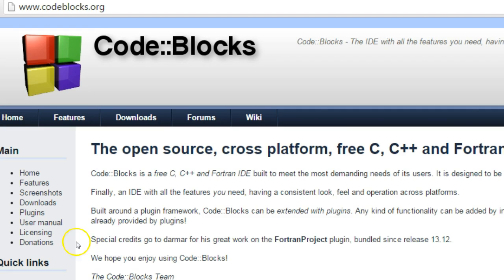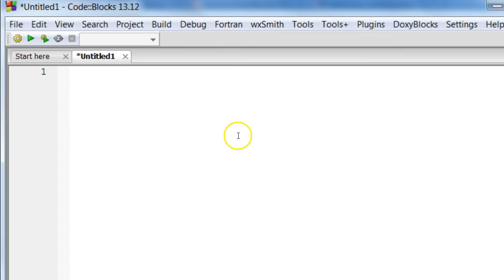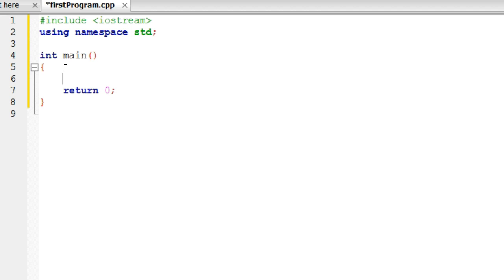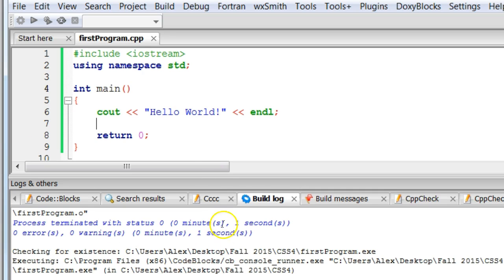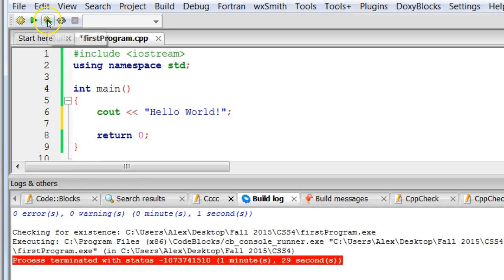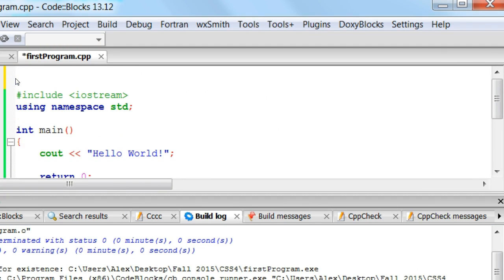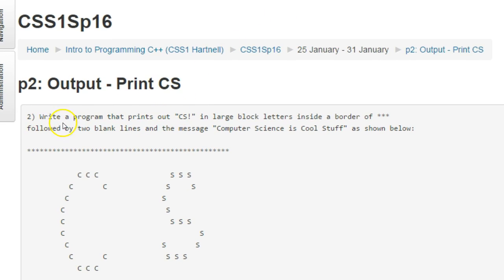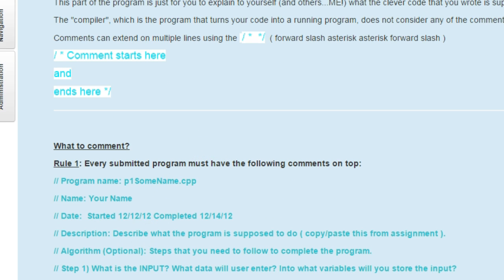Write Compile and Run a Program in Codeblocks